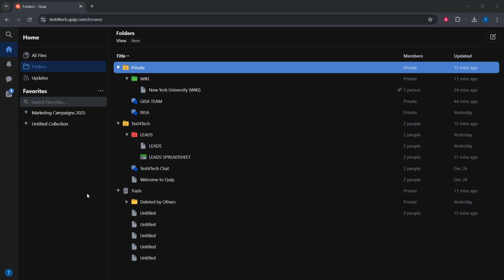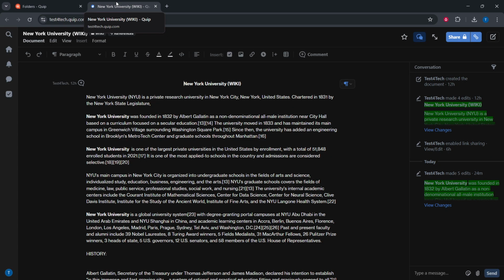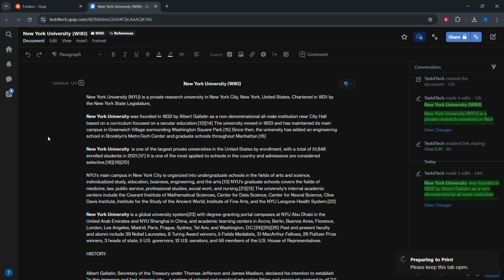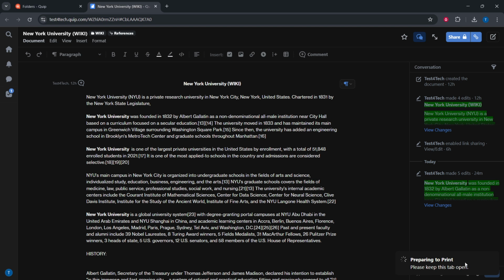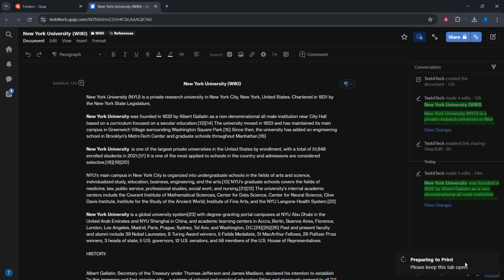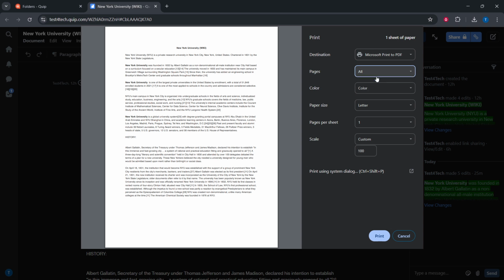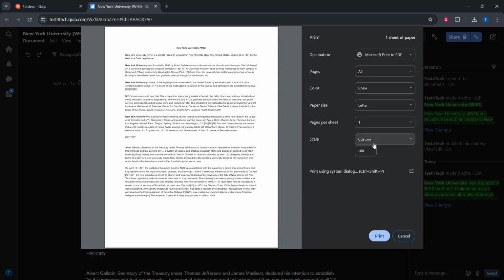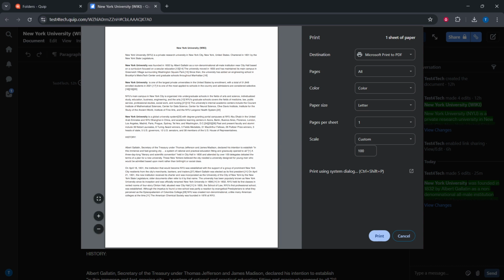How to Print a Quip Document [2026 Full Guide]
How to Print a Quip Document

In this video, we show you exactly how to print a Quip document to transition your digital collaboration into a physical format or high-quality PDF. We examine the core concepts of document rendering and the implementation of layout adjustments to ensure your content remains legible and professional when moved off-screen.

Mastering this specific tool improves workflow, organization, and project quality by allowing for easy offline review, physical archiving, or distribution during in-person meetings. We utilize the document settings to manage page orientation and navigate the export parameters to preserve the integrity of your embedded spreadsheets and checklists, which is vital for maintaining data clarity outside of the live digital environment. By establishing a reliable printing process, you ensure that your team's hard work is accessible in any context, regardless of internet connectivity or device availability.

Technical Specs: Software: Quip; Feature: Settings.